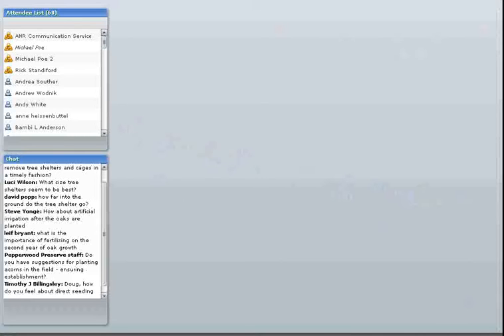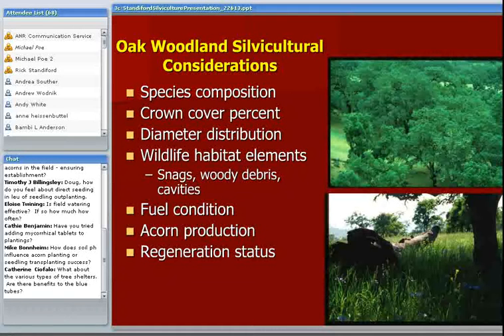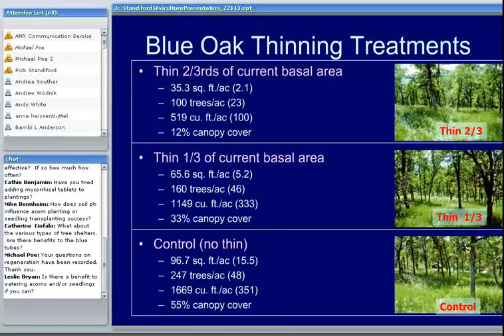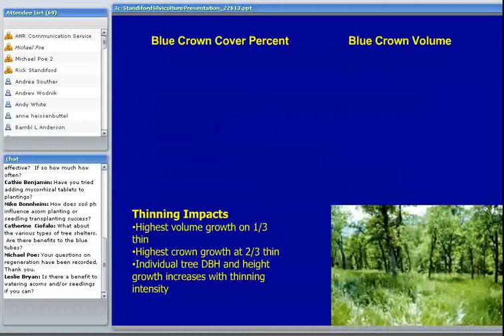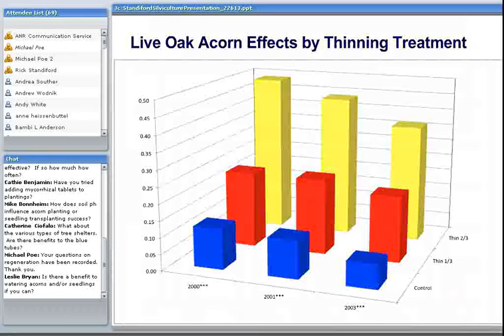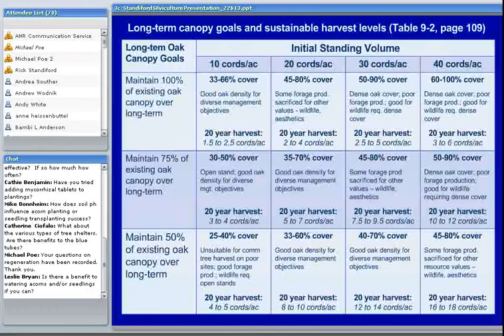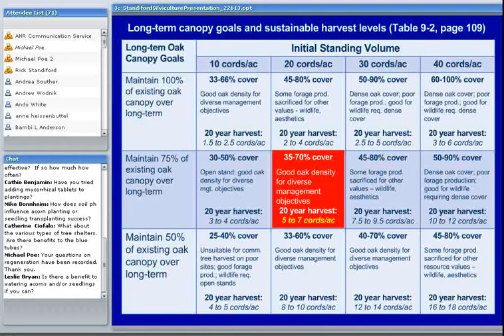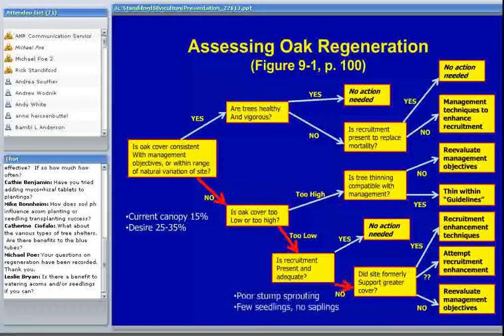Silviculture and Stand Management of California's Oak Woodlands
This topic is part of a webinar on oak woodland management, presented by UC Cooperative Extension in the Spring of 2011. This talk highlights information in Chapter 9 of the UC ANR booklet entitled "Guidelines for Managing California's Hardwood Rangelands." UC Berkeley Cooperative Extension Forest Management Specialist Rick Standiford is the speaker.